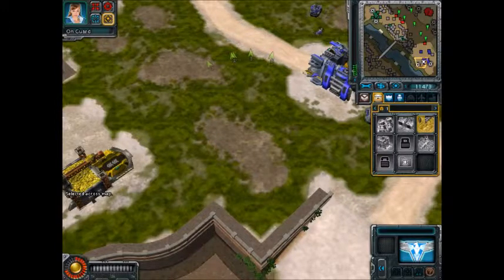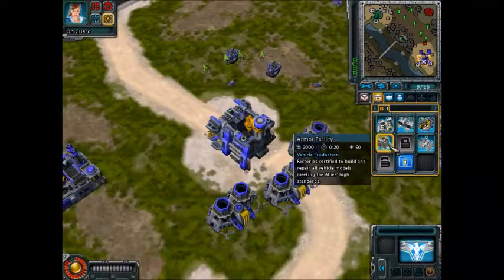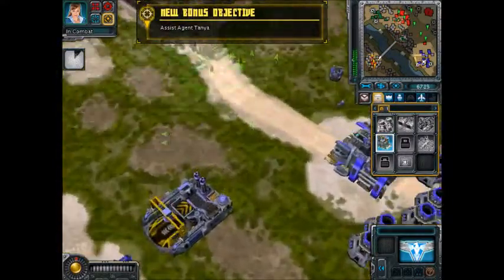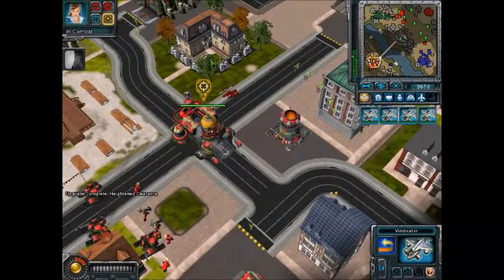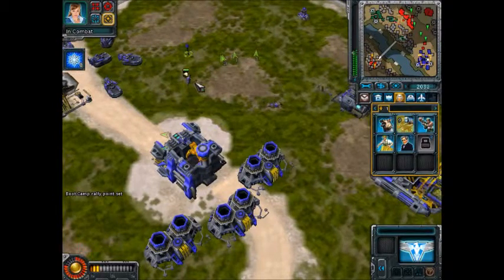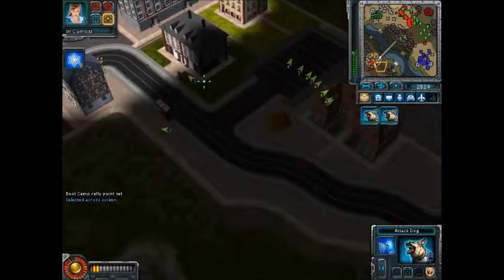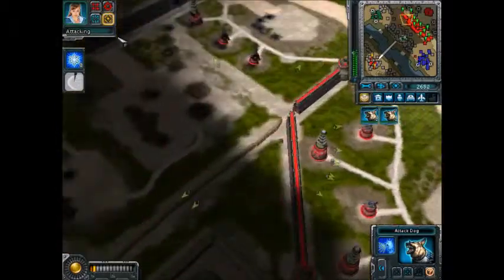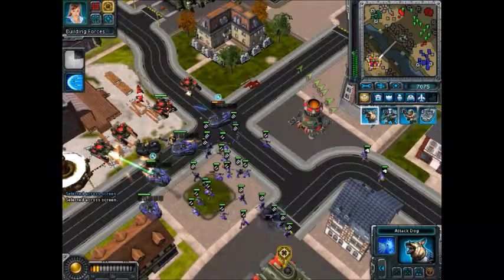Warman Plays C&C Red Alert 3 Ep 14: Allies for the Win!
Another victory and another day in the Allied warfare business!